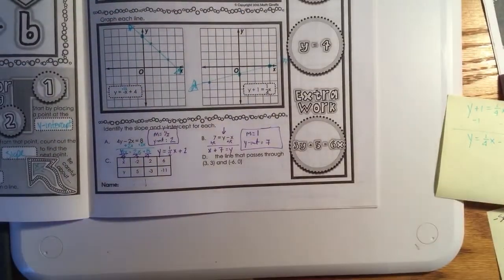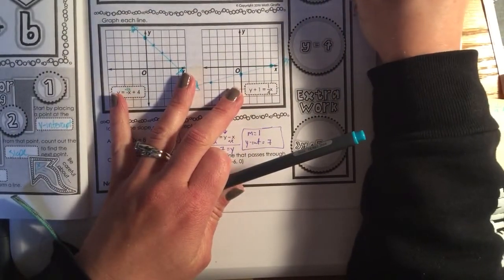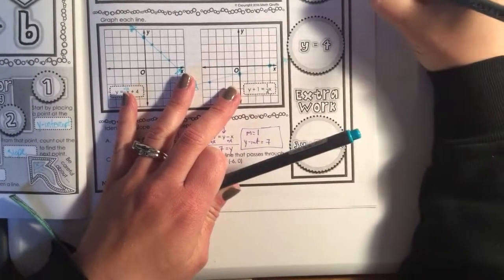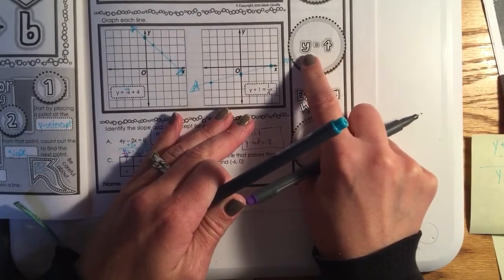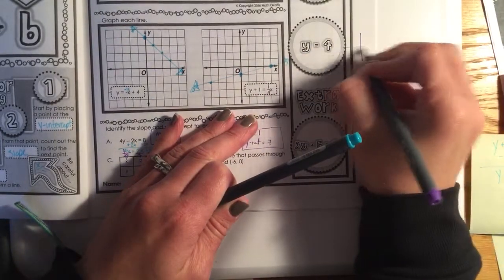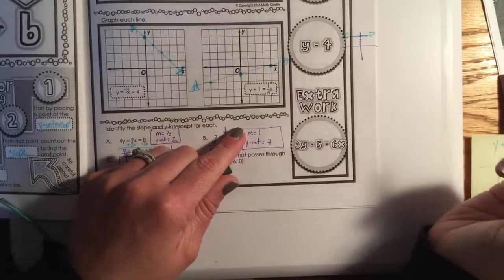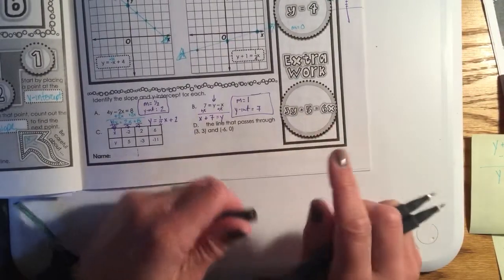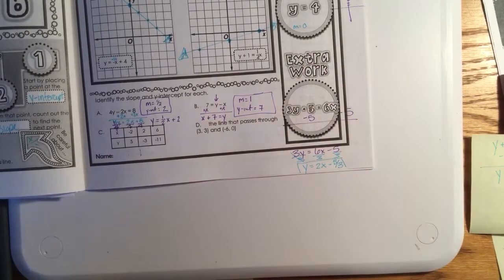Math 7 Slope Intercept Form Part 1